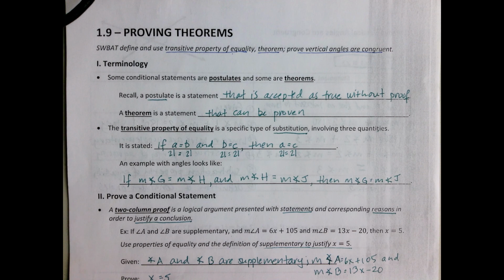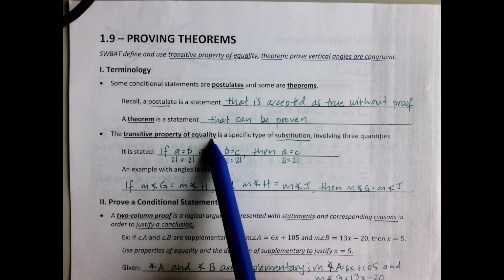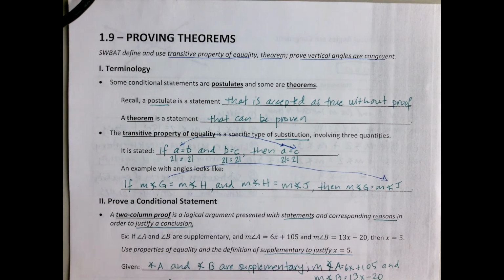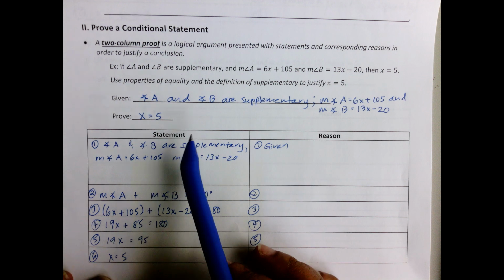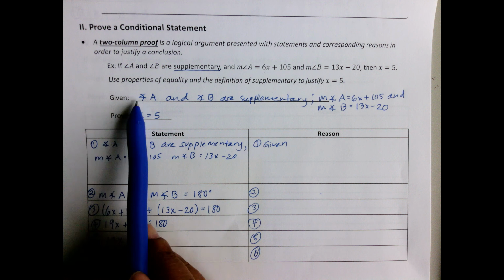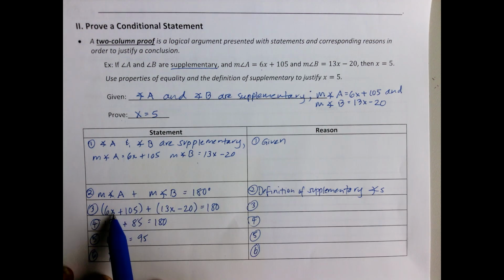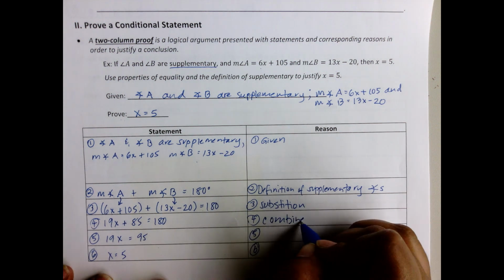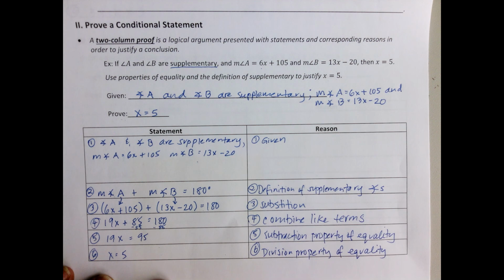Lesson 1.9: Proving Theorems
Complete notes; find the PROPERTIES OF EQUALITY (in Lesson 1.8-NOT 1.3 or 1.4 SORRY!)